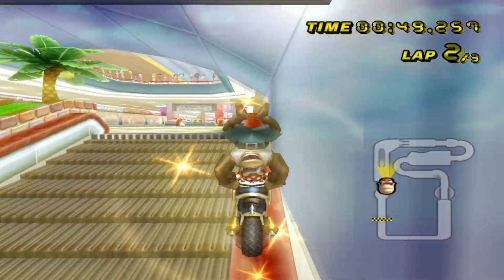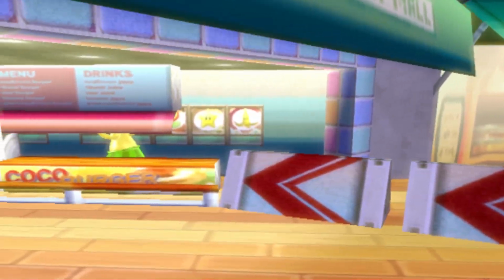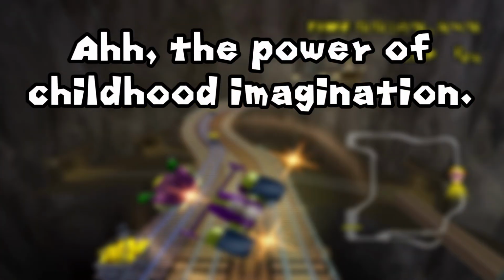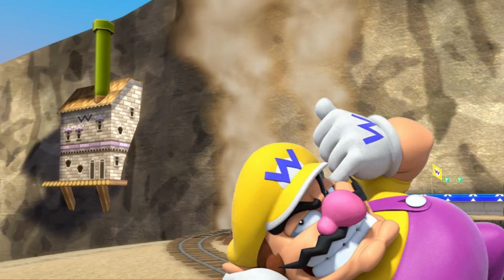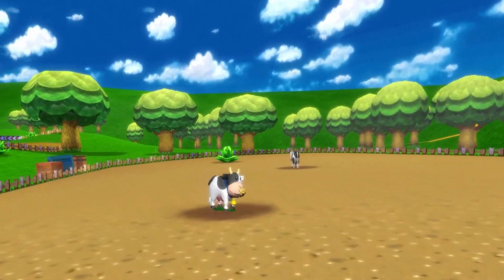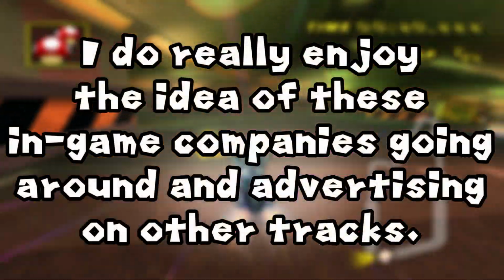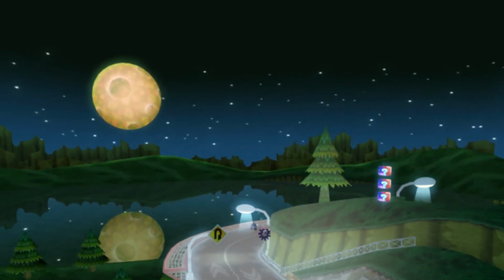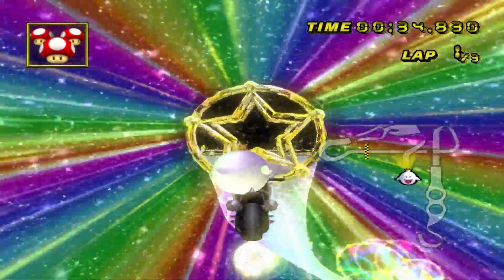Exploring the World of Mario Kart Wii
Well uh, guess this is awkward ain't it?
So much for saying that this'll take a waaaaay longer time to create but I sure was wrong about that, I thought it'd take like a week or two to make but nope! Just a single afternoon of collecting footage and doing a voiceover.

Link to the great website I used to capture the freecam footage:
Great big thanks to the guy who made it!

Thank you for tuning in to my video again!